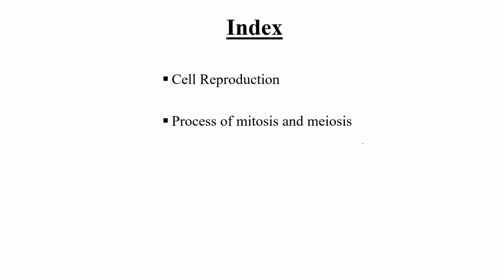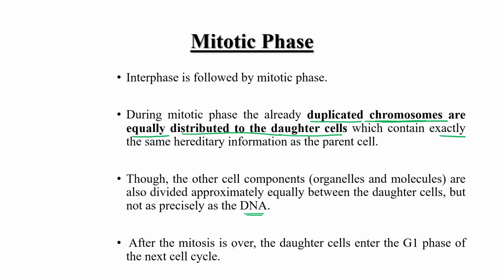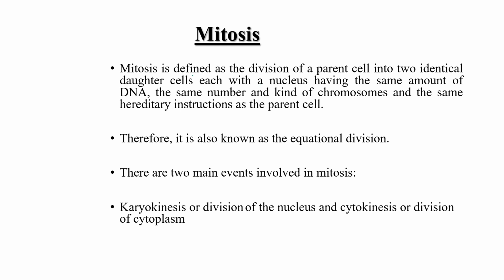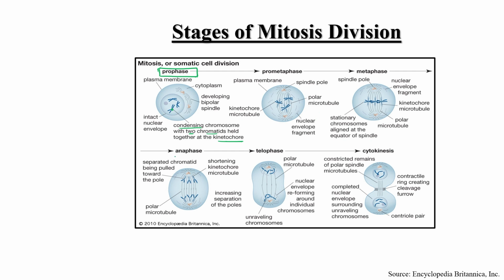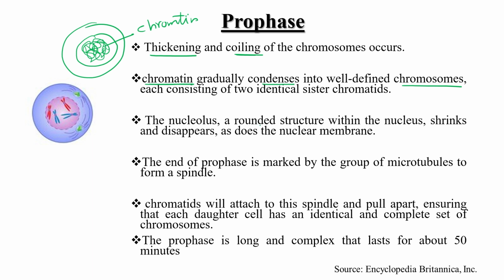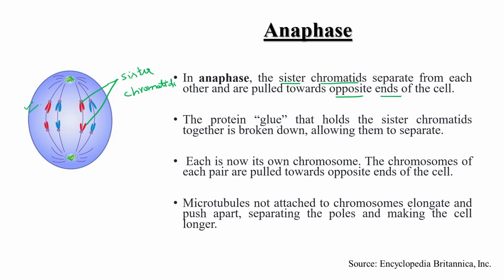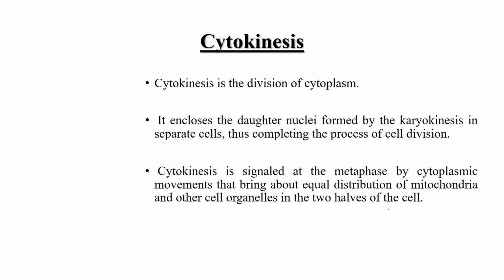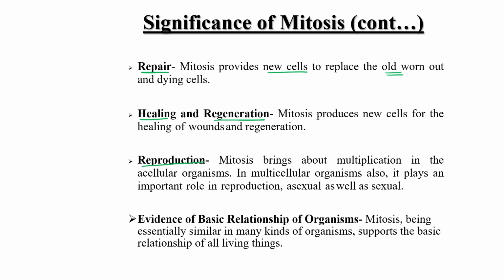Unit 2 Unit of life: Mitosis Part 9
Subject: Biology
Programme Name: Mitosis
Course Name:  ICAR

In this video we have covered the cell reproduction , and mitosis and its significance

📡 Key Features:
Syllabus-focused Content